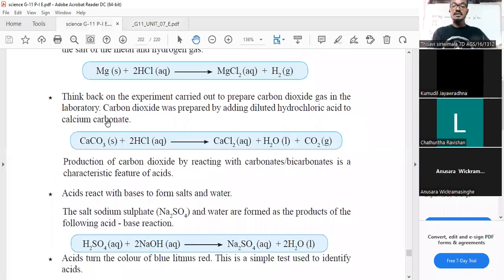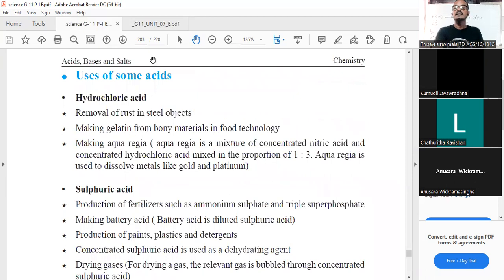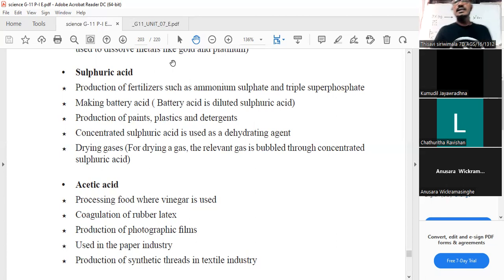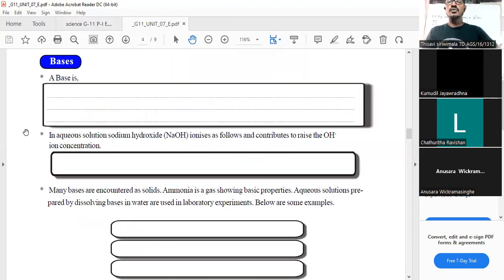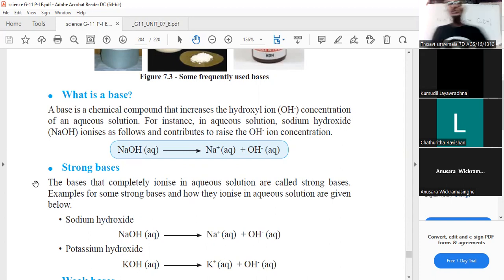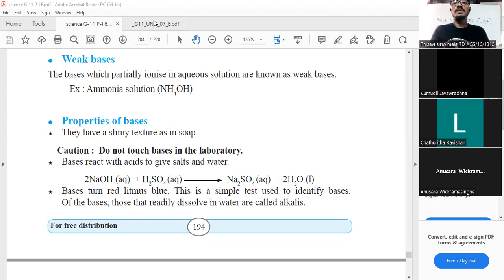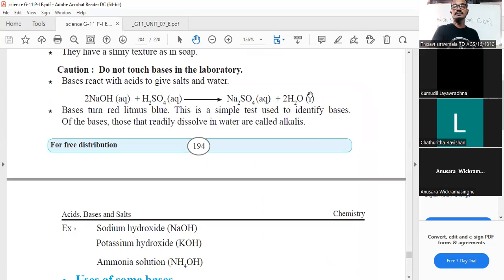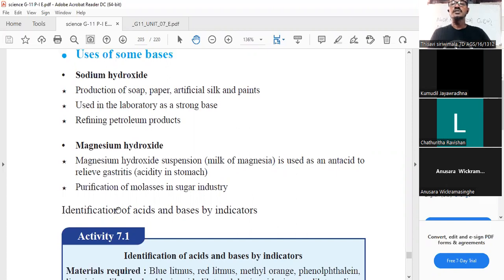Minasko 14 07 2022 02